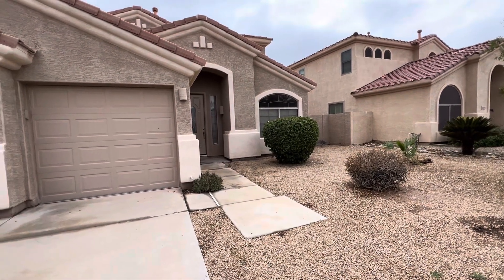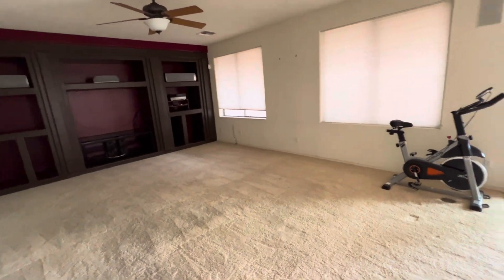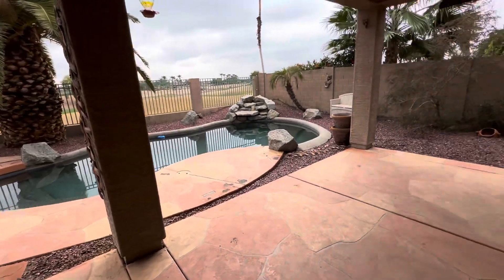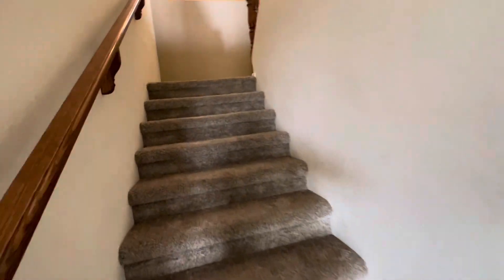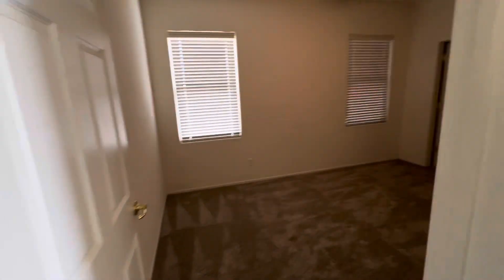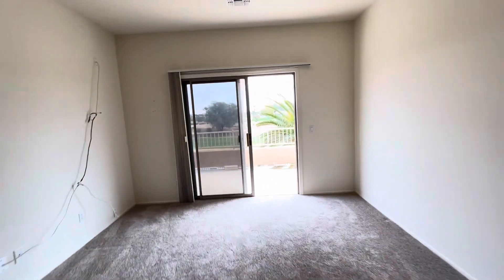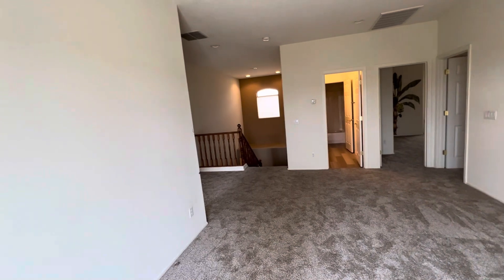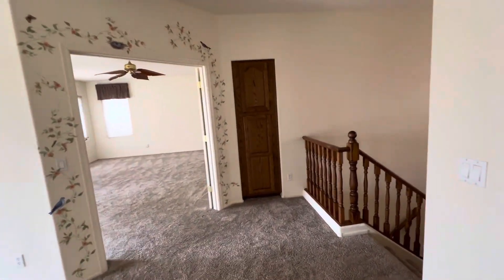Goodyear, Arizona - Palm Valley home for sale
2 story, 3,100 📐, 4 🛏️ , 3 🛀🏼
Gated community
Golf course
Private pool
3 car garage
$590,000